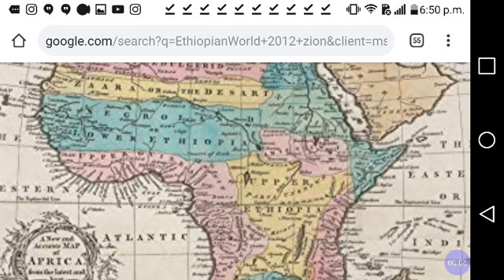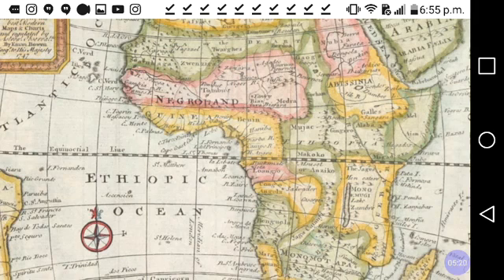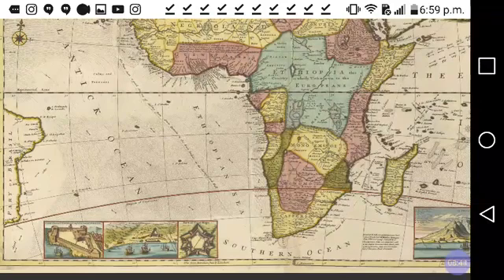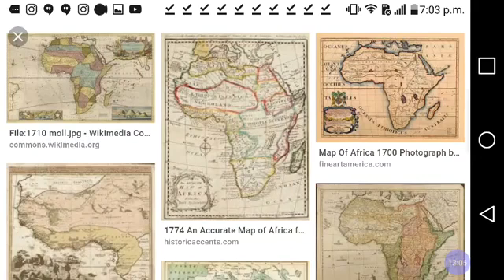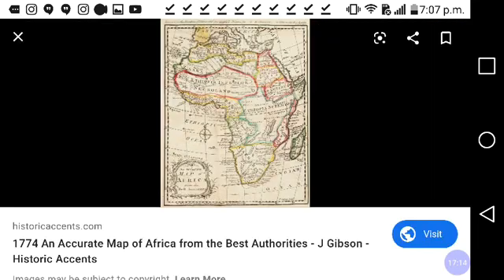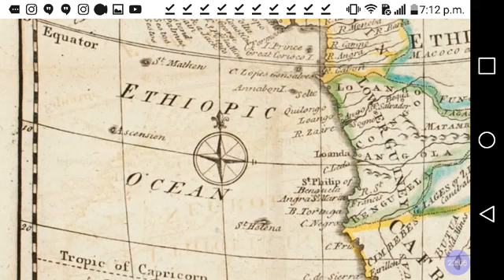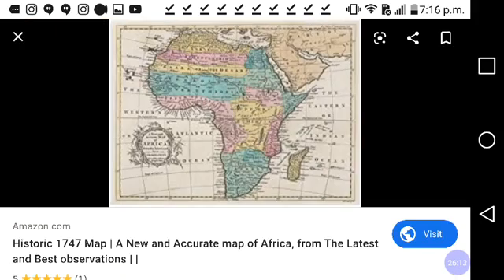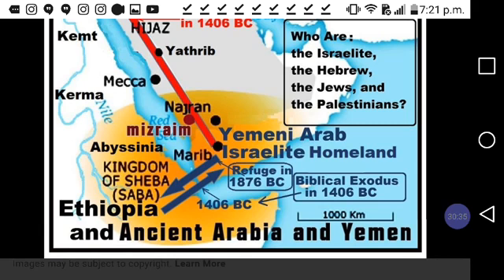The Israelites NEGROLAND = Lower ETHIOPIA aka ETHIOPIA Inferior?! AMOS 9:7